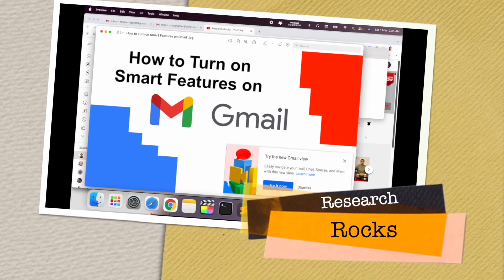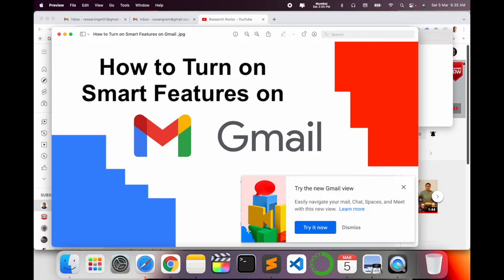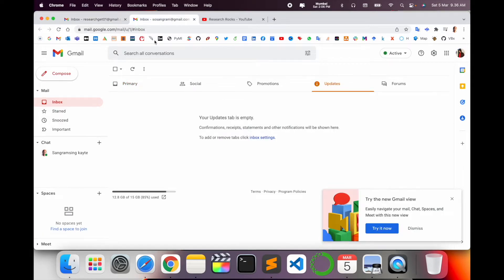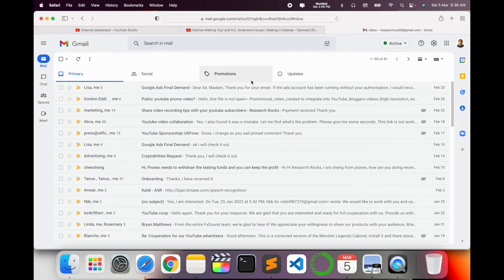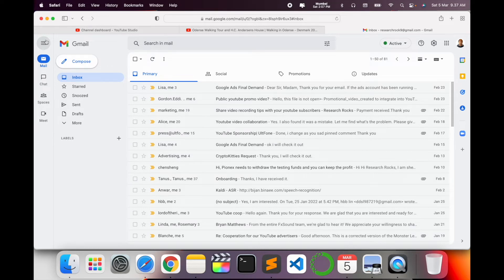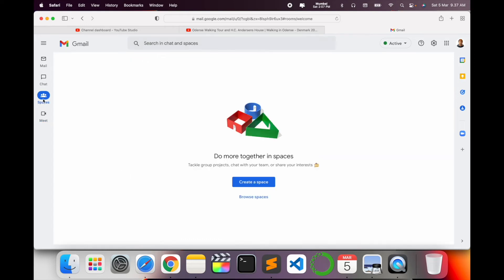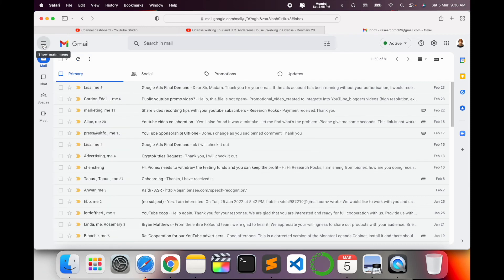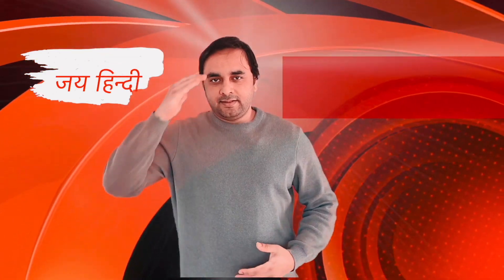How to Enable Smart Features on Gmail | Simplify Your Mail, Chat, Spaces, and Meet Views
Discover how to unlock and enable the smart features on Gmail for a more organized and efficient experience! In this video, we'll guide you through the process of activating the best tools that Gmail offers to streamline your Mail, Chat, Spaces, and Meet views. Learn how to make Gmail work smarter for you, optimizing your workflow and saving time every day. Whether you're a casual user or a productivity pro, this simple guide will help you enhance your Gmail experience and boost your productivity.